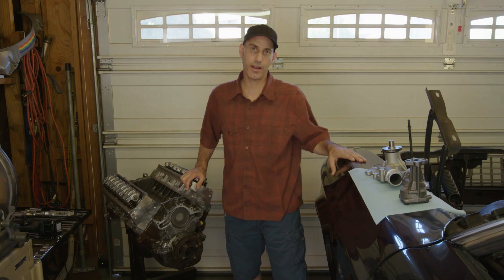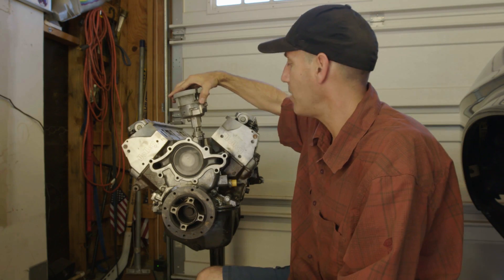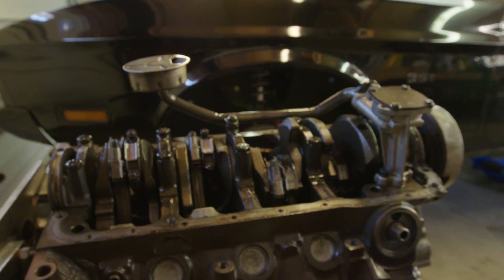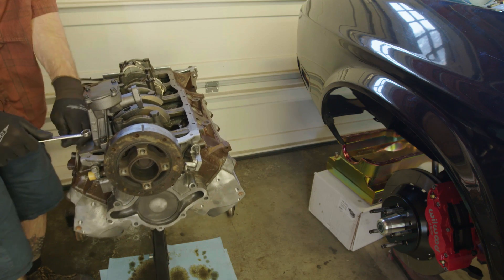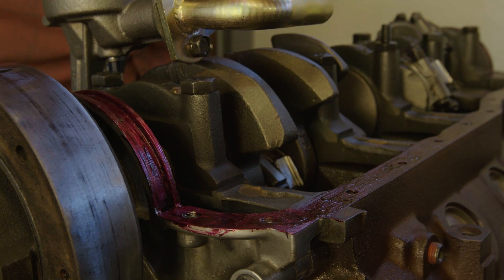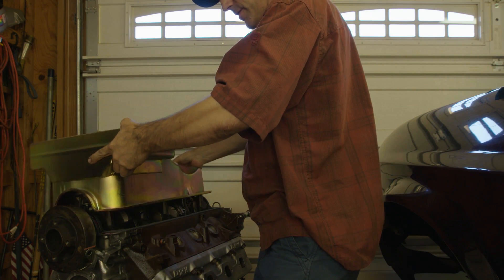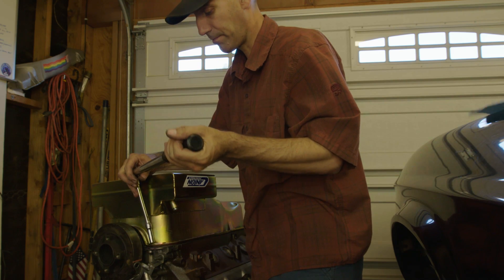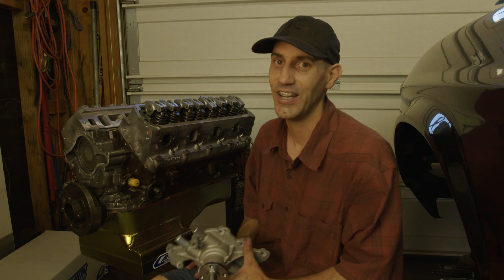Ford 5.0 Engine How To - Oil Pump and Pan Upgrade for the Mustang Project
Have you ever wondered how the oil pump works on a small block Ford engine?  In this video I remove the original oil pan from this 95 Mustang and upgrade the stock oil pump with a Melling high output unit.  Then, I replace the oil pan with a larger capacity front sump pan from Canton.  Not only does this add more oil to circulate into the system but it makes it so the rear sump pan configuration from the 1995 Mustang Cobra (SN95) that this engine came from will now work in the early model 1973 Mustang for this project.
I also show how to seal a 4 piece oil pan gasket and torque the pan bolts.